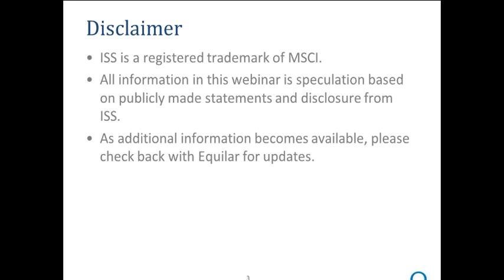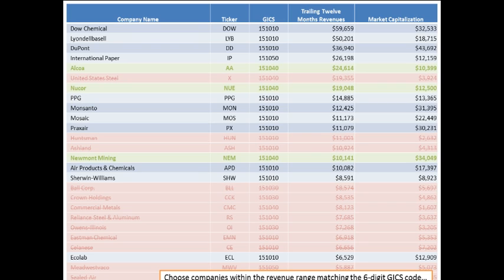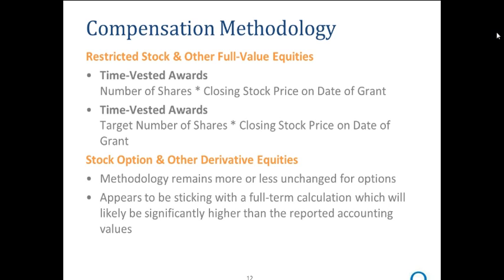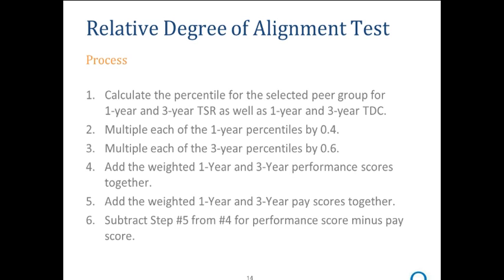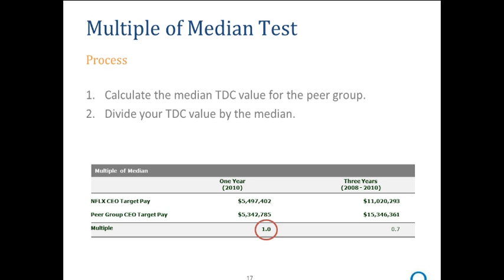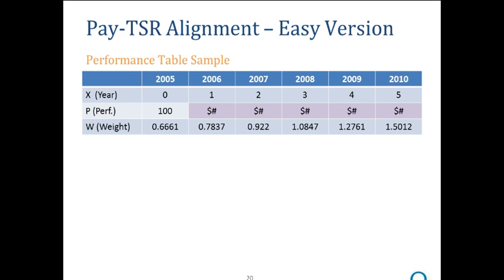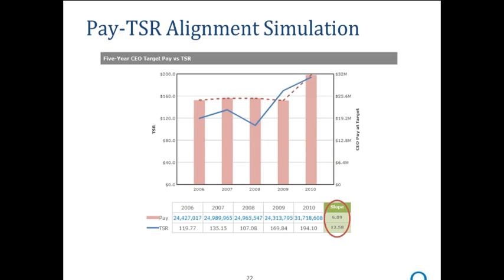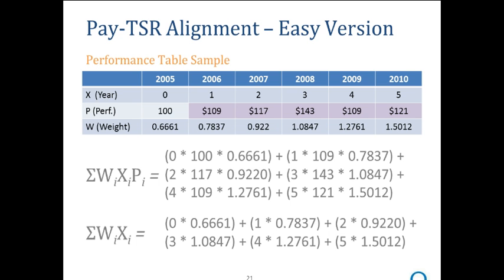2012 01 25 0959 Simulating ISS Pay for Performance Tests